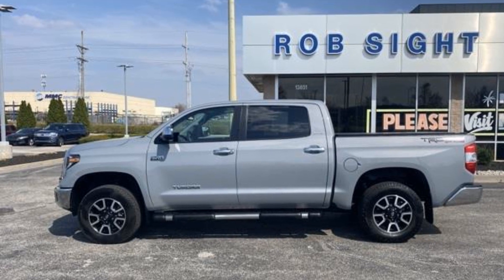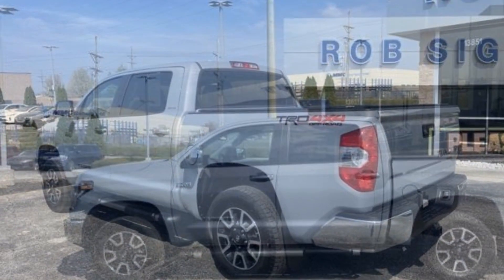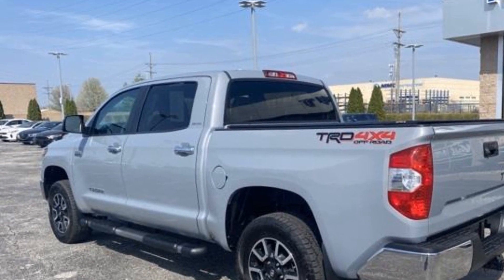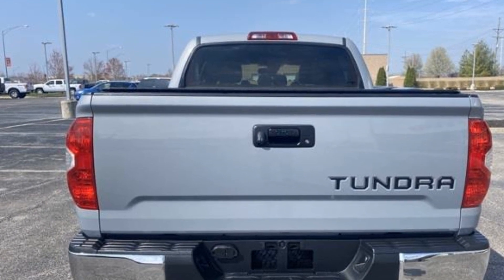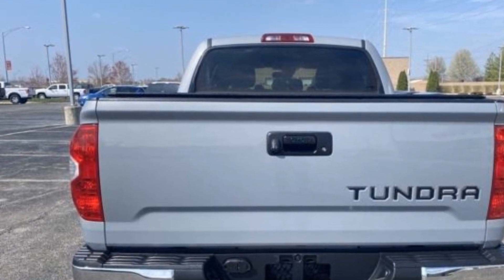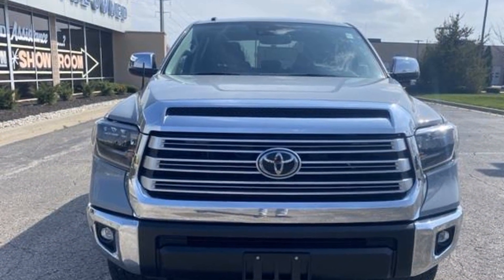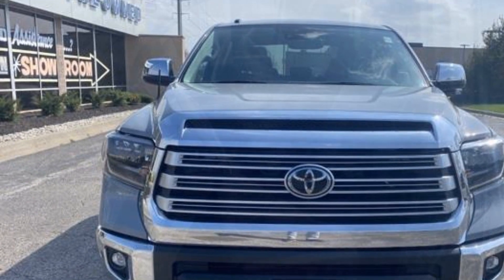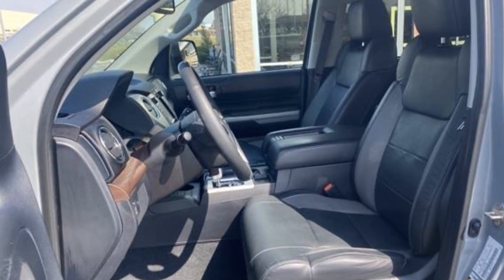Used 2019 Toyota Tundra 4WD SR5 Kansas City MO, Grandview MO, Belton MO, Overland Park KS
2019 Toyota Tundra 4WD SR5 5TFHY5F16KX819128 Video

This 2019 Toyota Tundra 4WD SR5 5TFHY5F16KX819128 is full of phenomenal features such as: